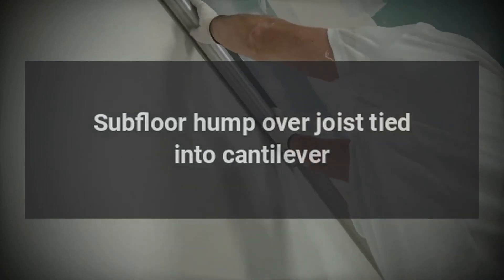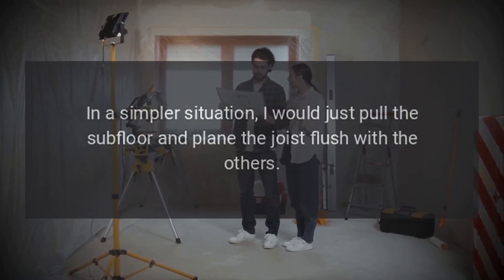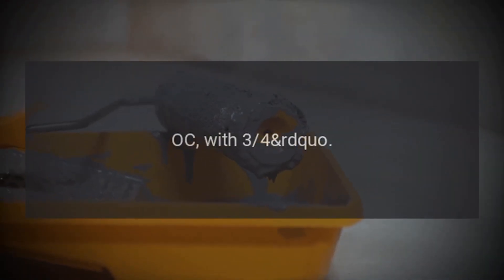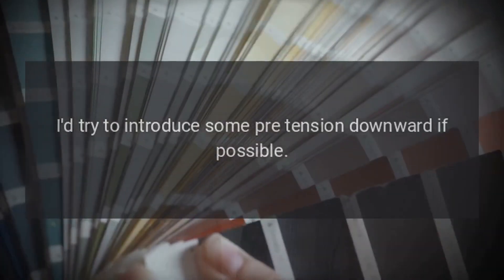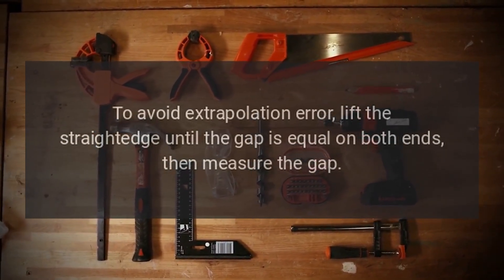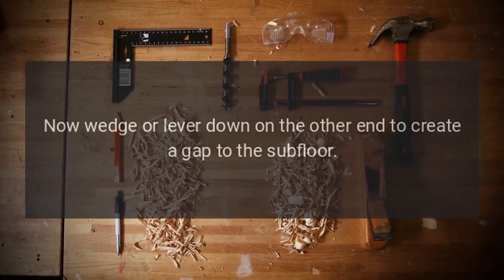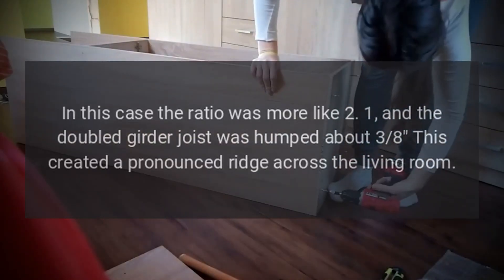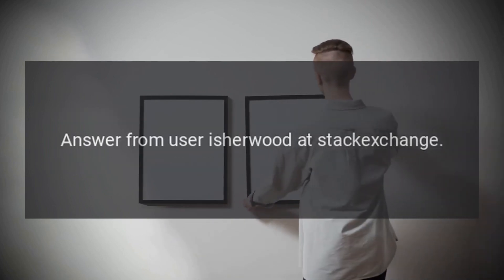Subfloor hump over joist tied into cantilever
Just bought a house and I’m swapping out floors. There had previously been carpet in this area, but I’m laying down LVP so I need things reasonably flat.